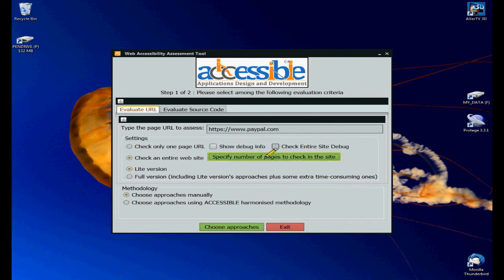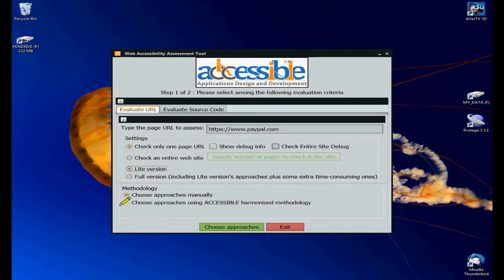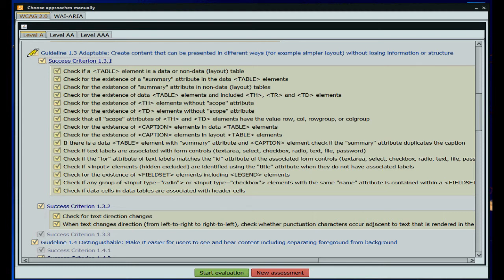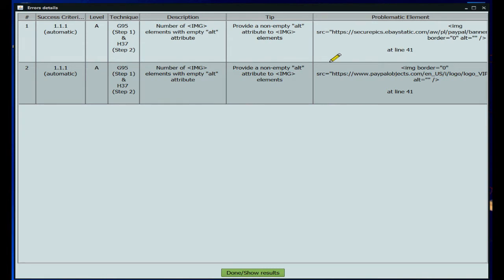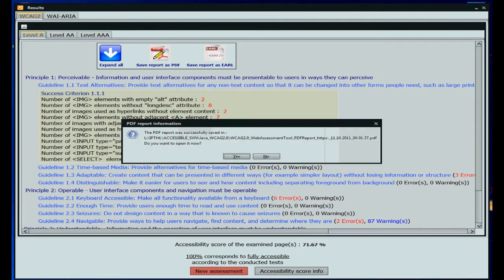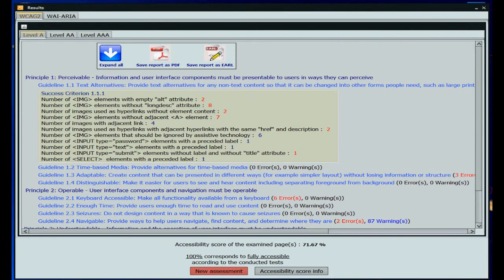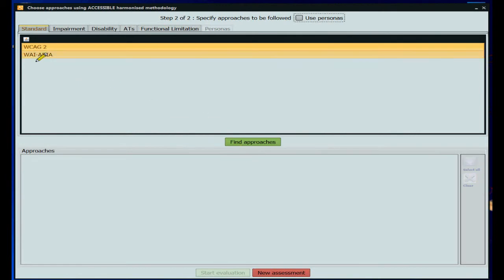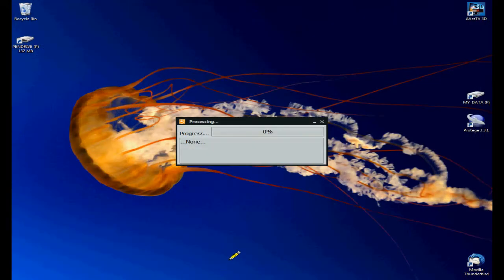WaaT (Web Accessibility Assessment Tool)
This is the video presentation of WaaT, a Web Accessibility Assessment Tool for improving designers experience in Web applications.